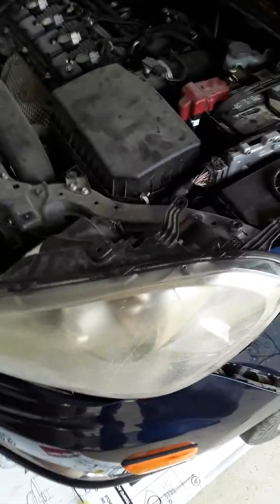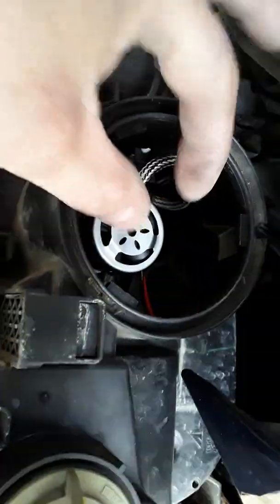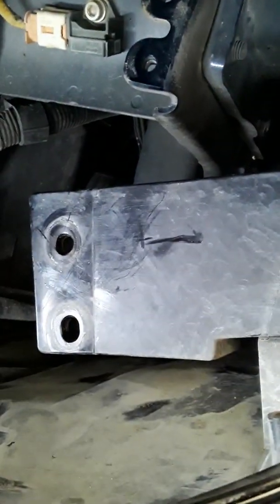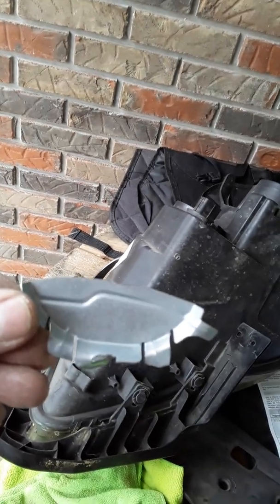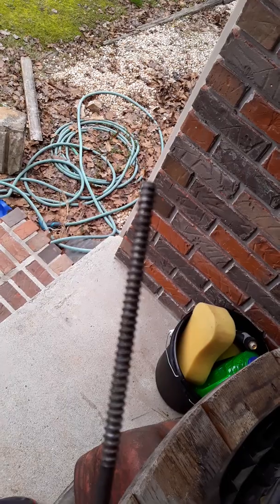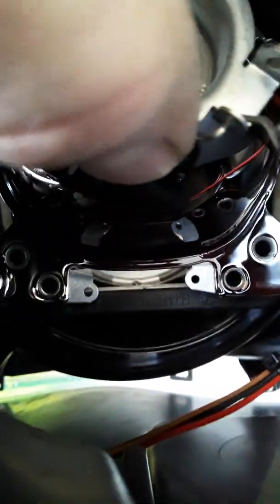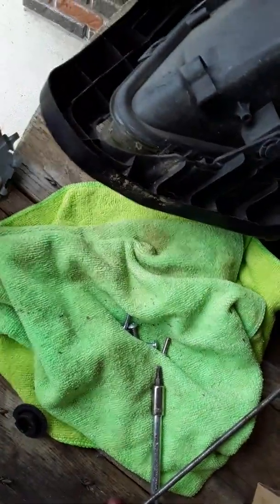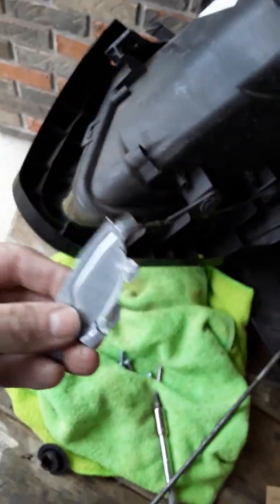Suzuki kizashi led headlight fix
Suzuki kizashi led headlight deflector removed